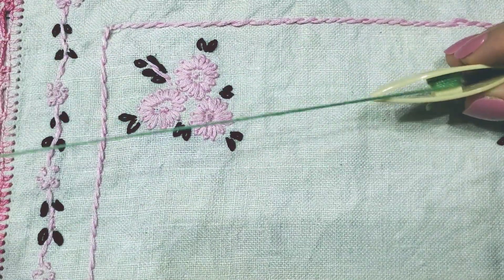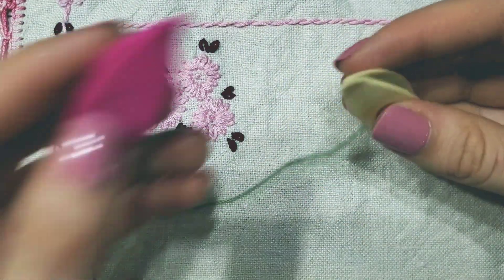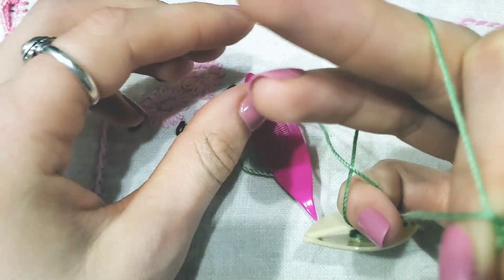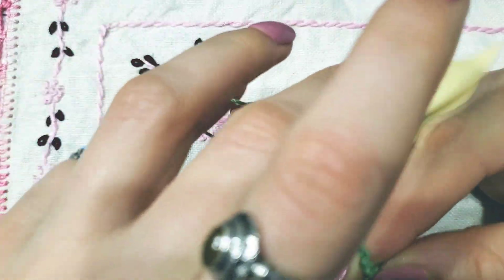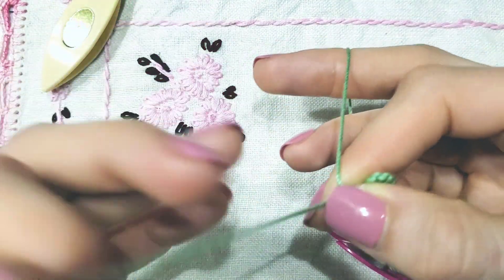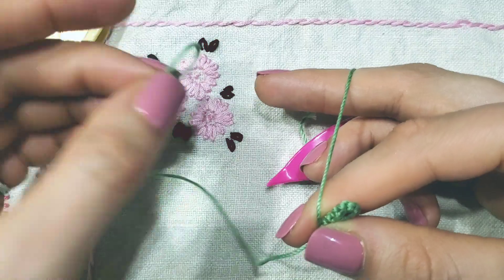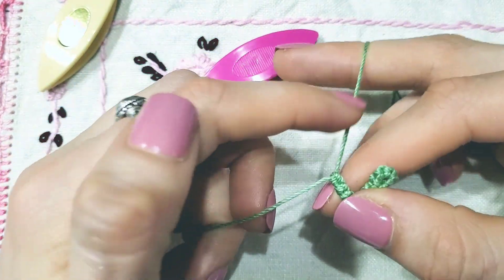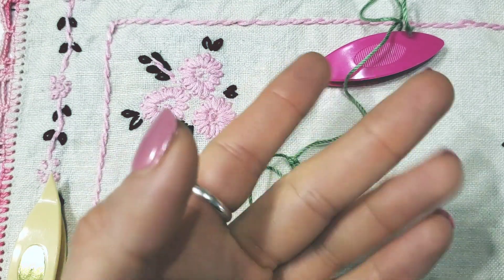How to Tat Lace Lesson 3: How to Make a Chain